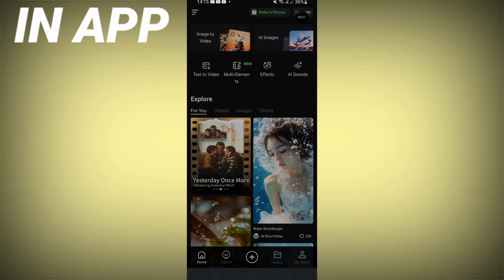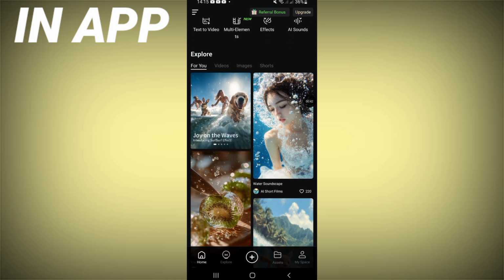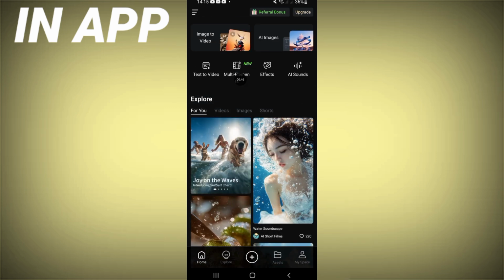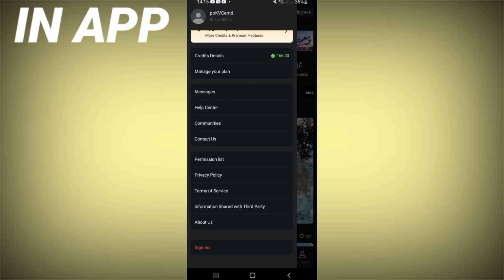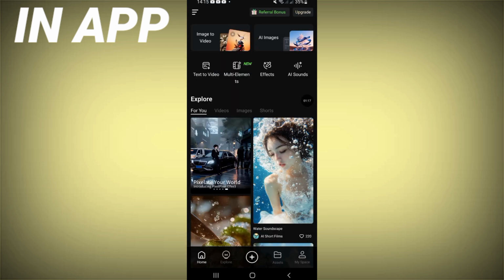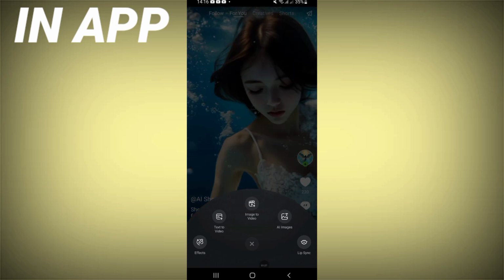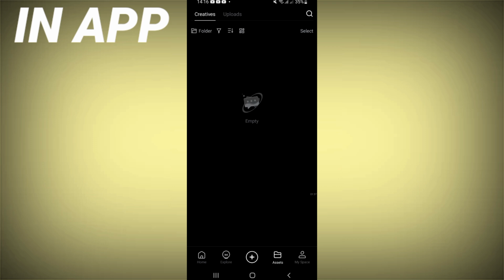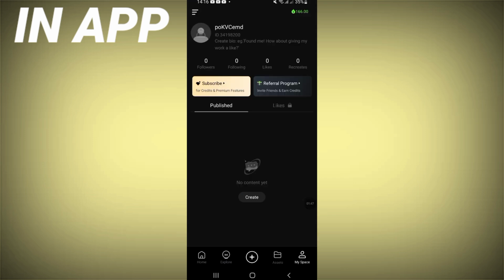How To Use KLING AI App | Step By Step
inapp